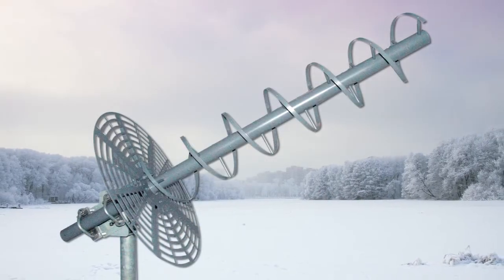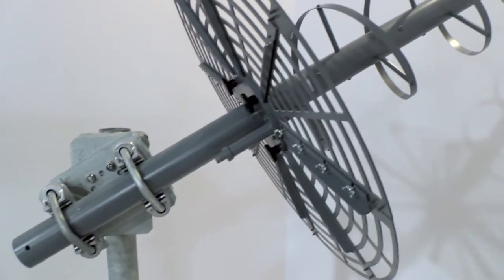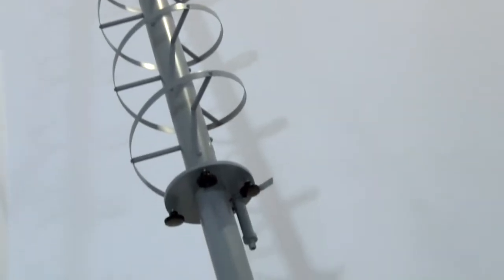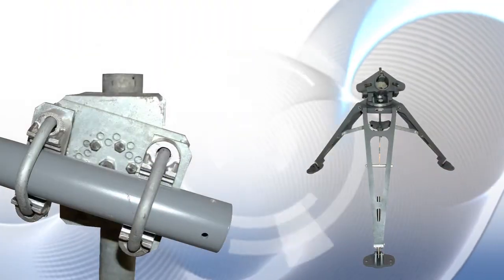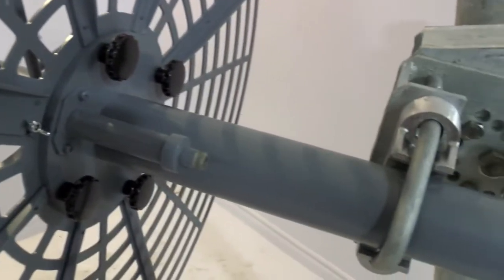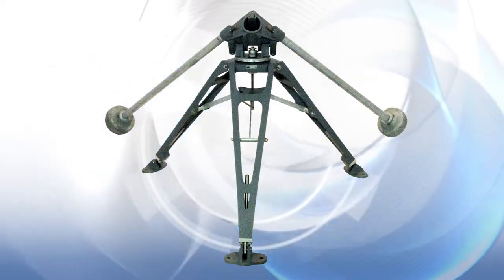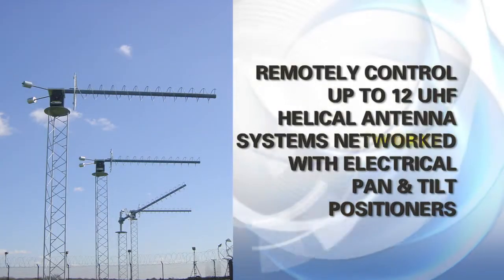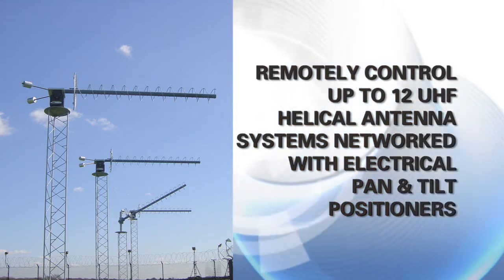TACO Fixed UHF SATCOM Helical Antenna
The TACO UHF SATCOM Helical Antenna is constructed with industry-leading design. It is rugged, durable, and can withstand the harshest of elements.

With two options for mounting—the AM-1 Mast Mount and the HM-5 Tripod Mount—and the flexibility that these antennas have in an array, the Fixed UHF SATCOM Helical Antenna will meet all of your communication needs.